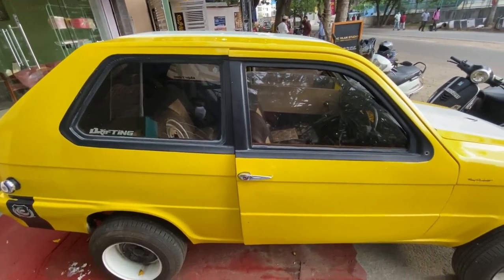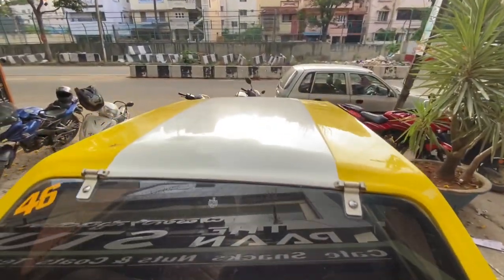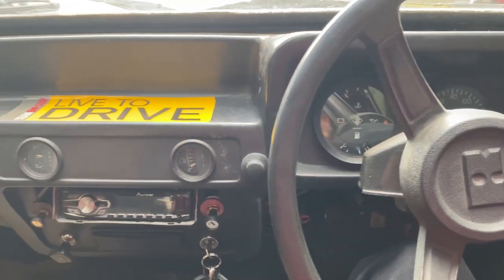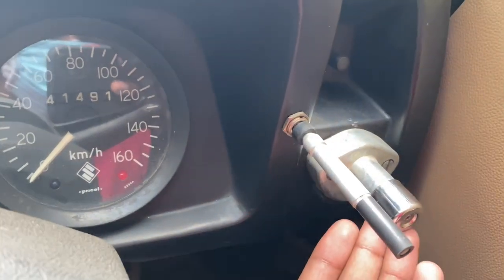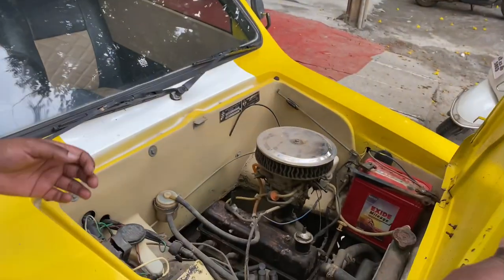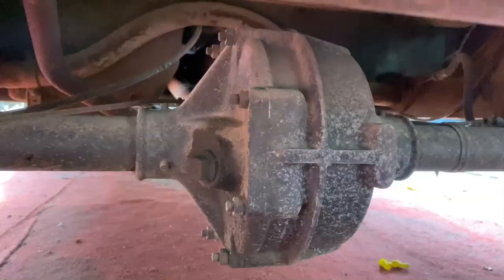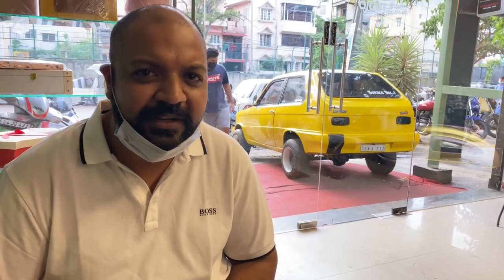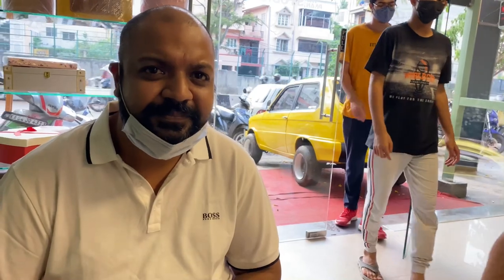VINTAGE / Dolphin / Mr.BUMBLE BEE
The little champ just to remind everyone
About some unique car which we forgot